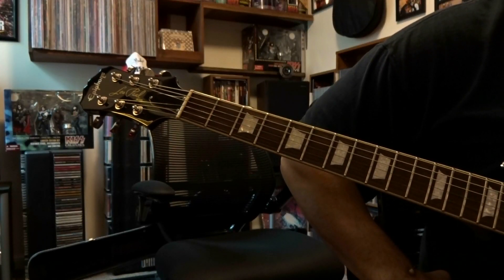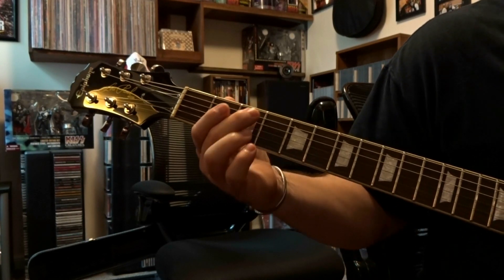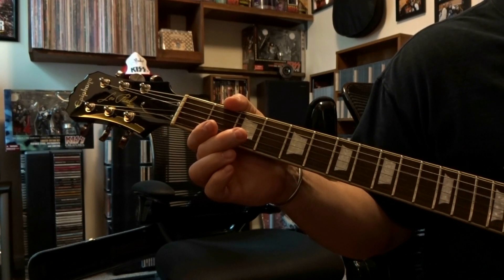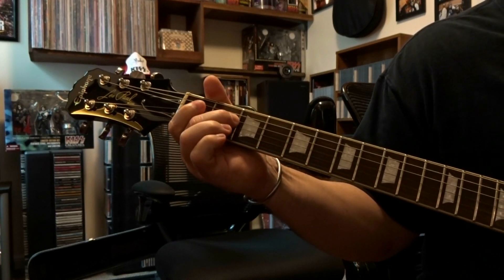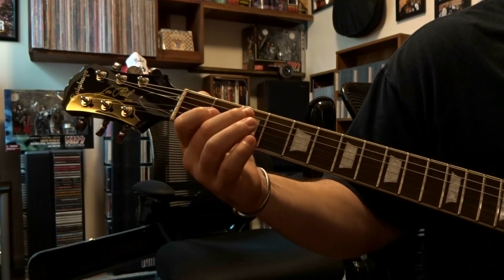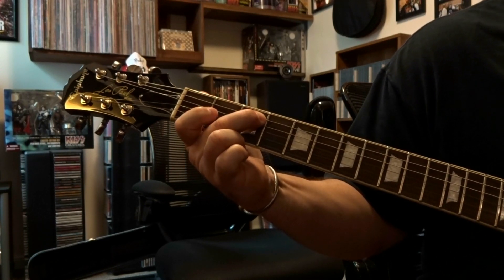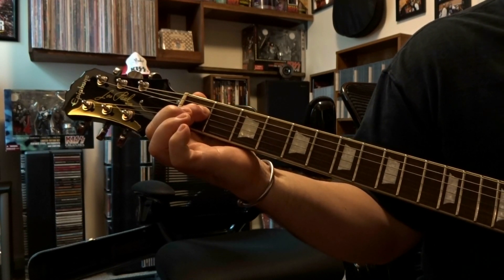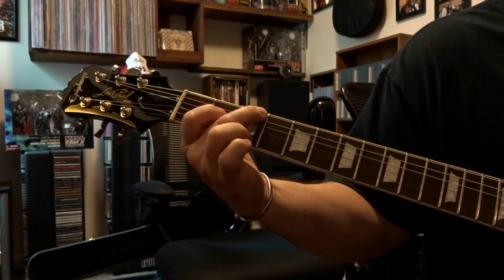Heartbreaker - Led Zeppelin Intro/Riff "Video 84"